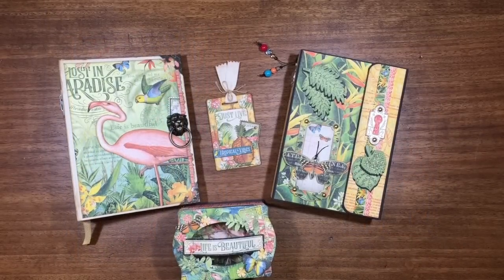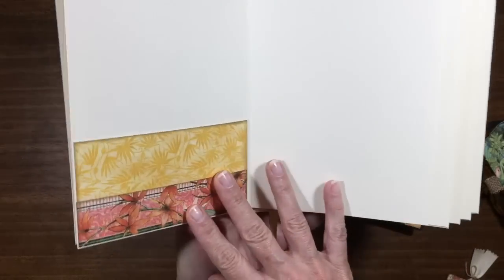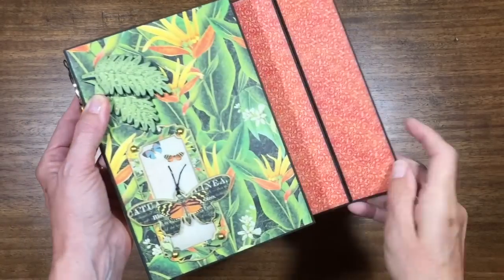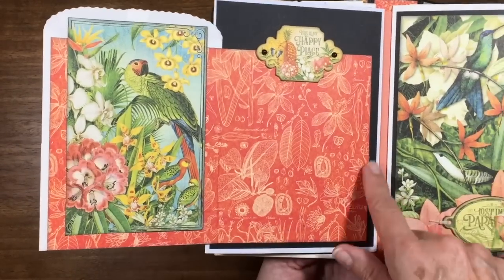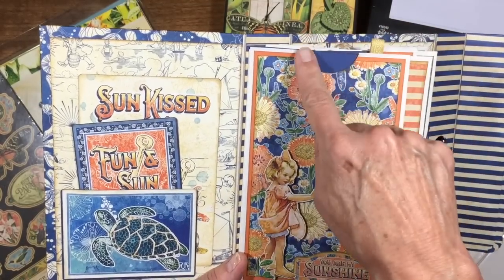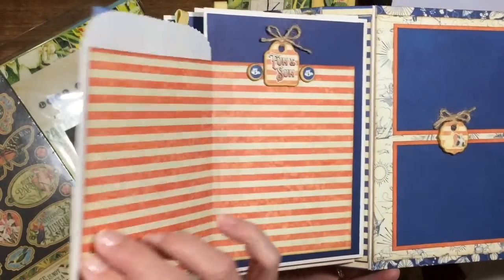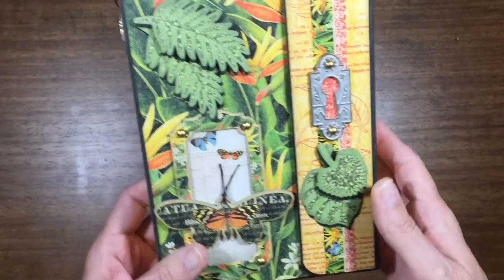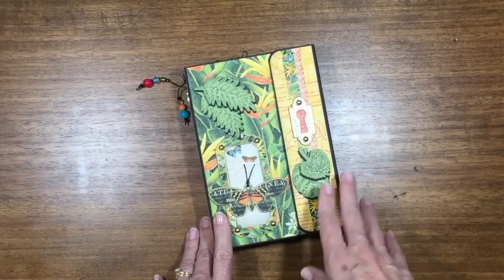Lost in Paradise Paper Bag, Tag & Envelope Album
Take a walk-through of this fun tropical album made from scratch using the new Graphic 45 "Lost in Paradise" collection, paper bags, sacks, envelopes and tags. I share all the supplies you'll need to make it yourself. Tutorial will be available in my Etsy shop August 20th.

KRAFT TEX
SAND DOLLAR CHARMS
MY ETSY